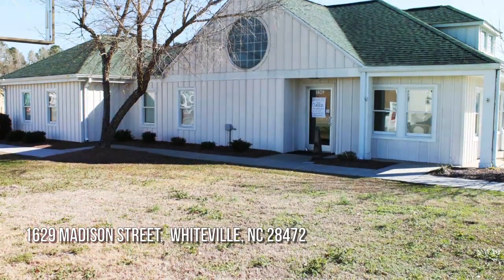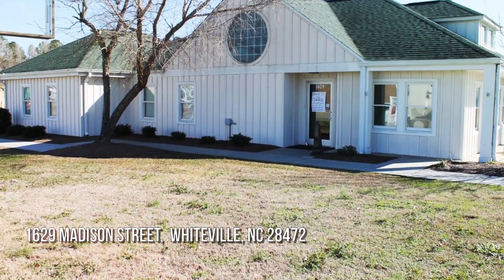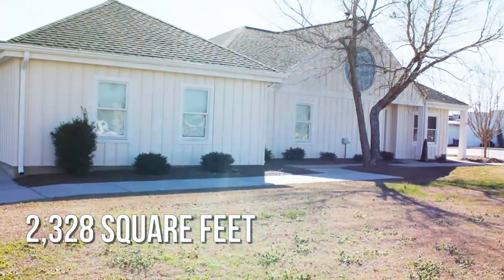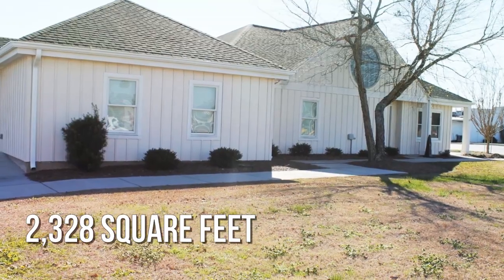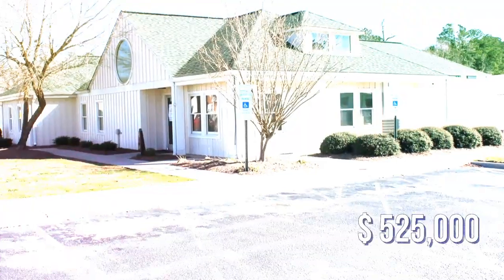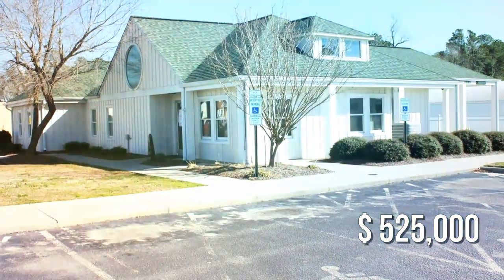1629 Madison Street, Whiteville, NC 28472 - RICKY HARRELSON - MLS 100147576